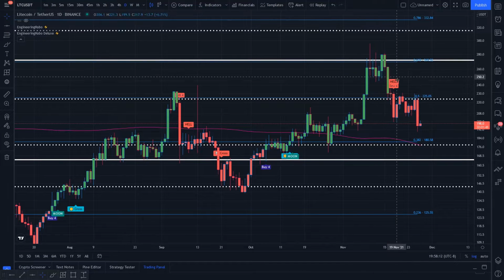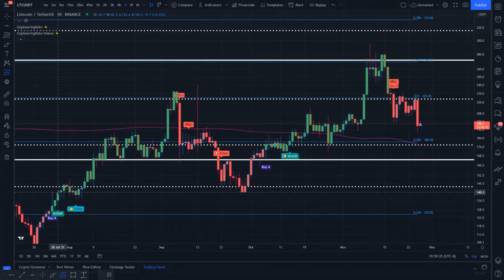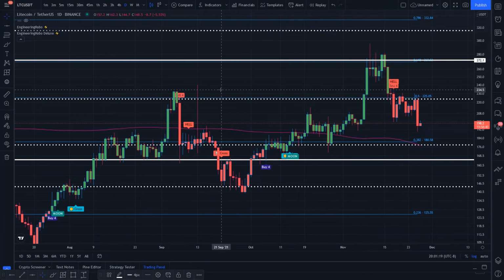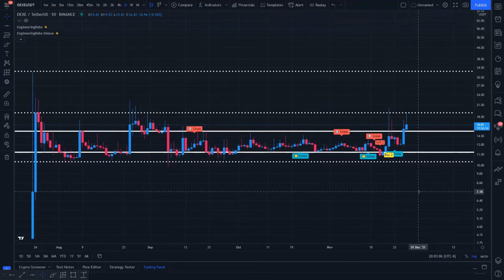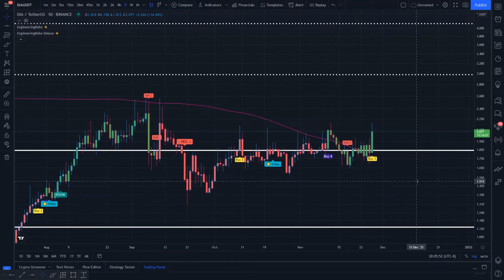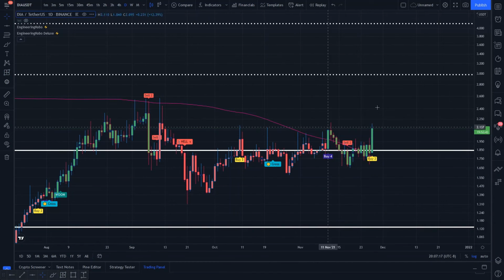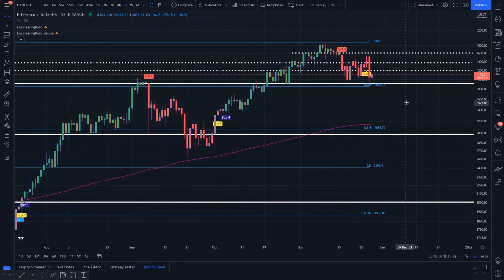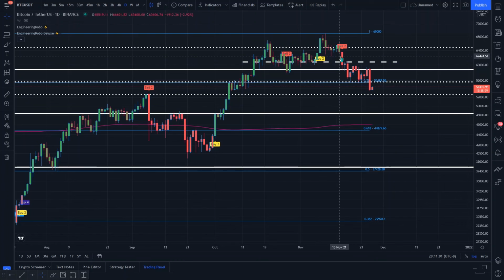HOW TO TRADE LITECOIN!!?? LTC Technical Analysis & Litecoin Price Prediction